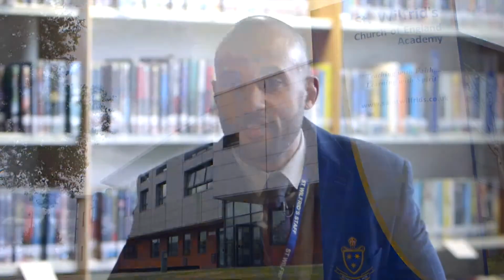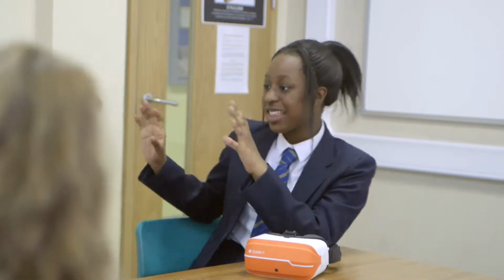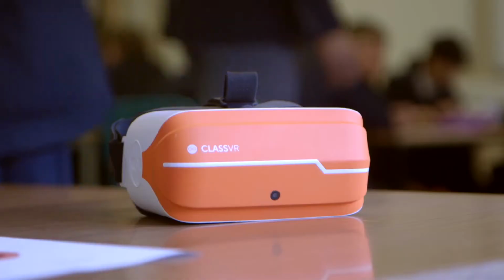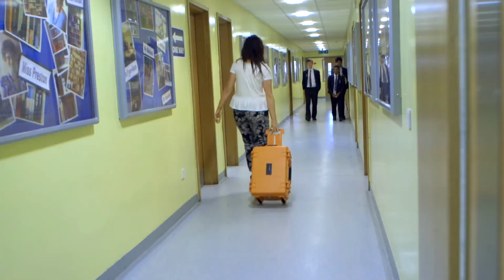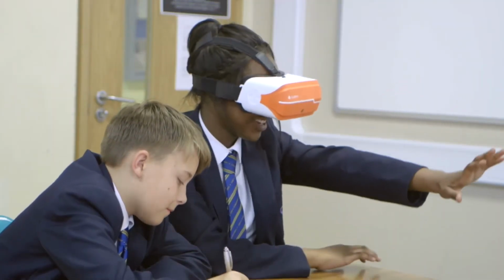ClassVR Video Case Study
School Case Study on the benefits of using ClassVR as part of lesson delivery